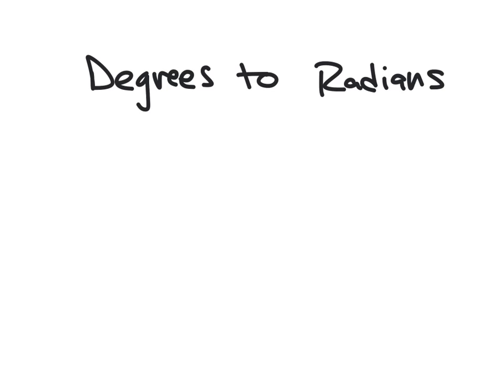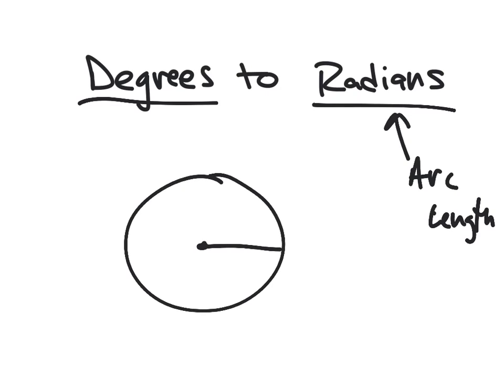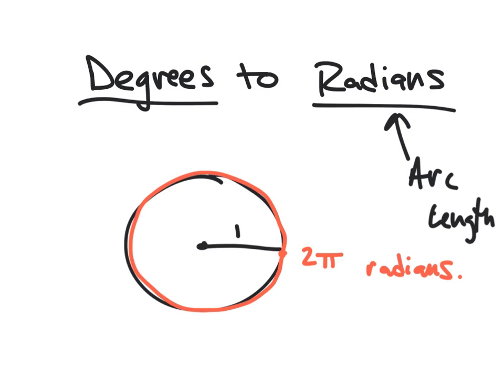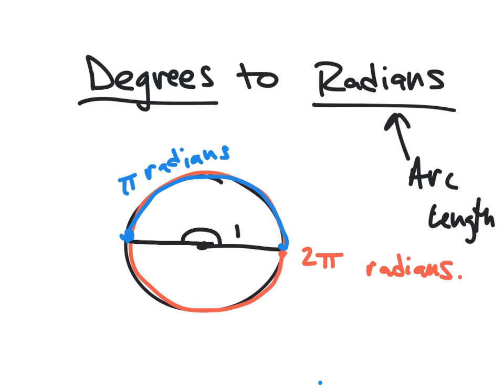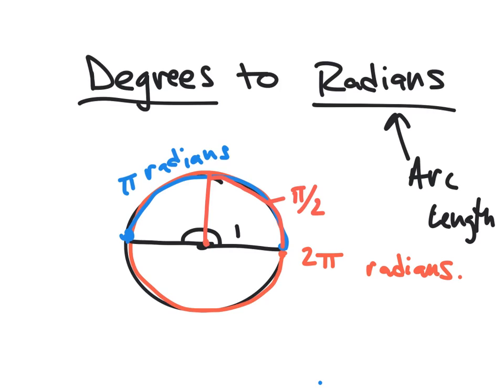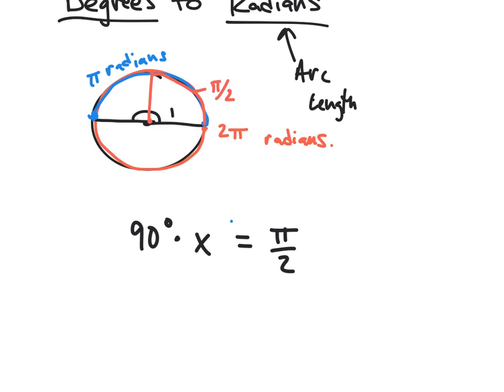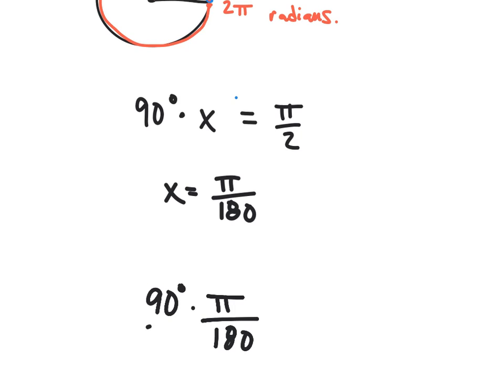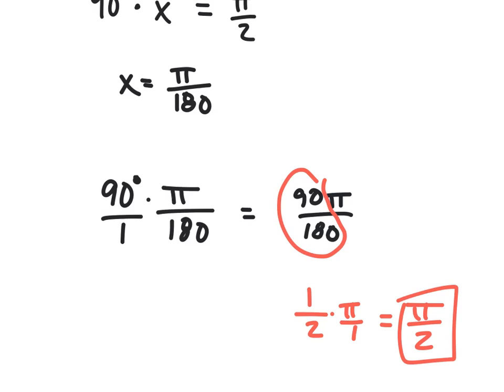DEGREES TO RADIANS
This is a video on how to convert degrees to radians.